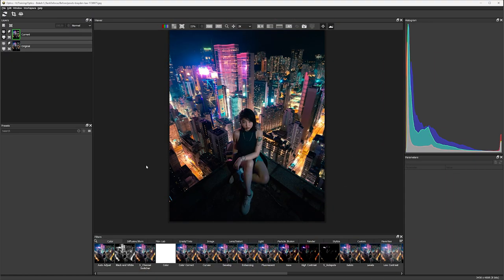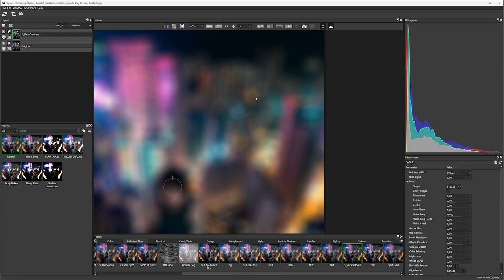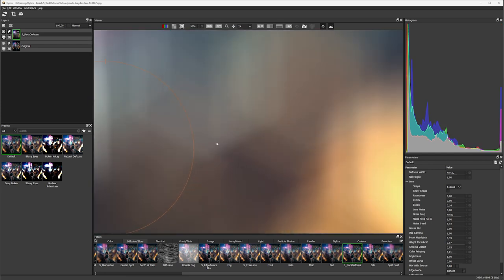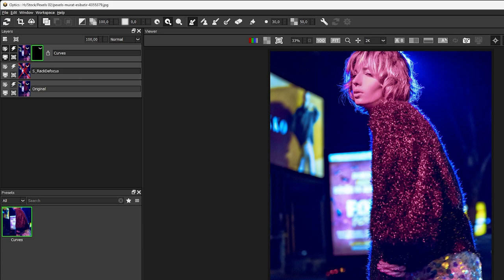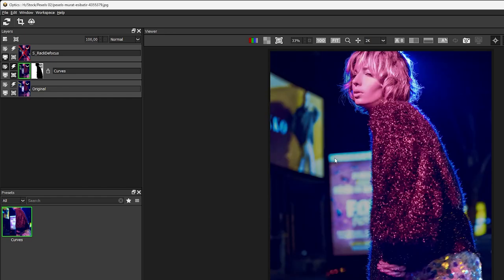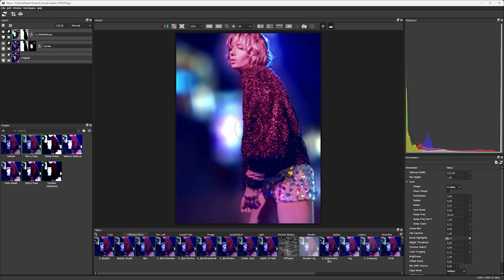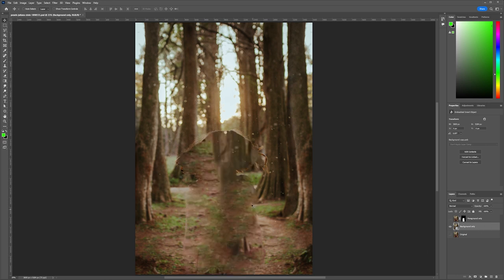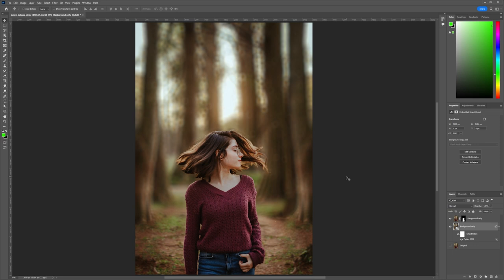Creating Beautiful Bokeh with S_RackDefocus [Boris FX Optics]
Creating beautifully blurred images that look like they were shot with a real camera is easy with Optics.  Join Ben Brownlee as he takes you on a quick tour of Optics and how to use S_RackDefocus in three different ways.  You'll use Optics on its own and see how to integrate it with Adobe Photoshop, to make gorgeous blurred backgrounds that let your subject stand out.